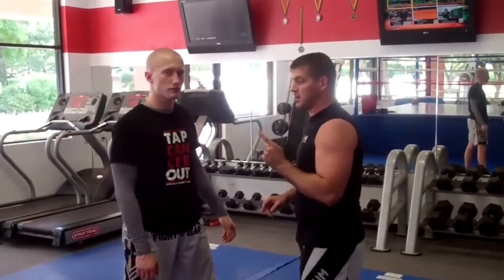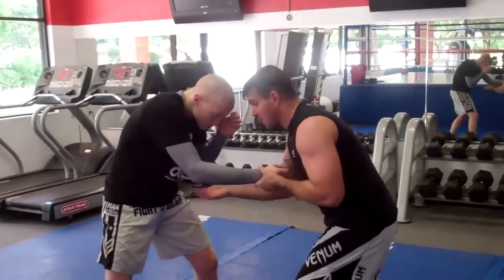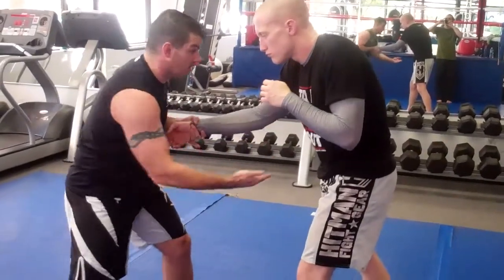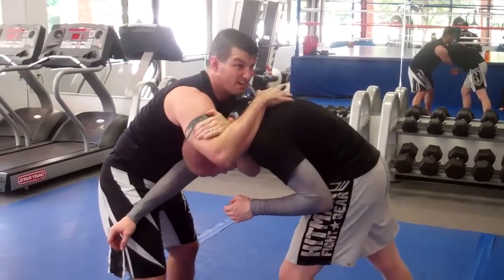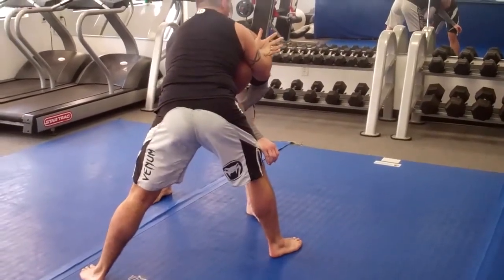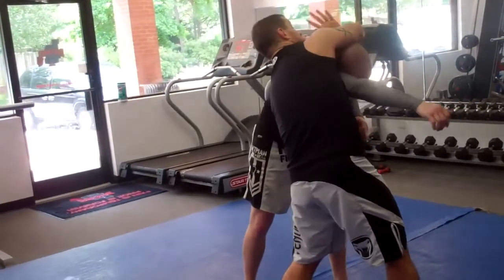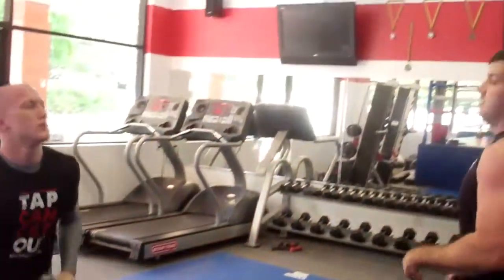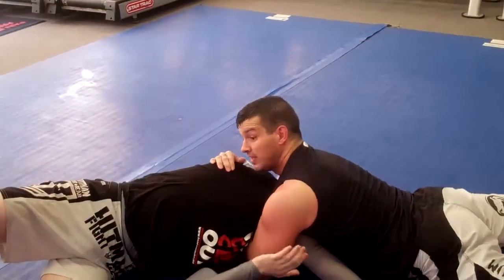Arm drag to rolling Brabo Choke Leigh Macneil